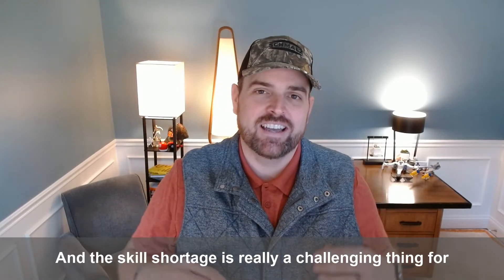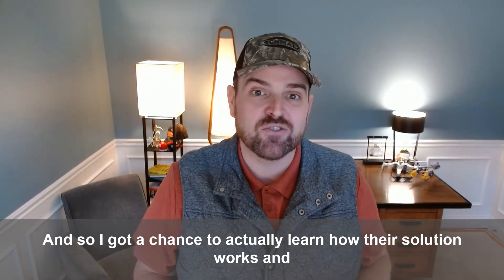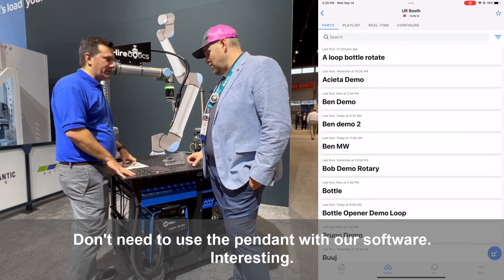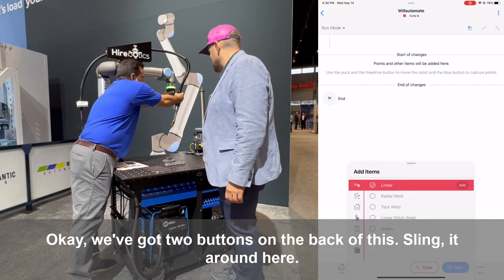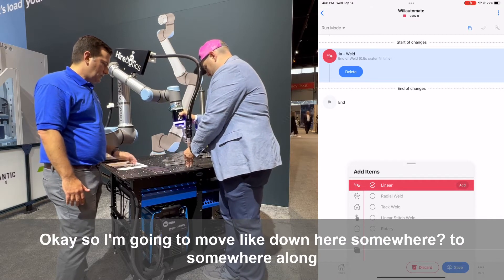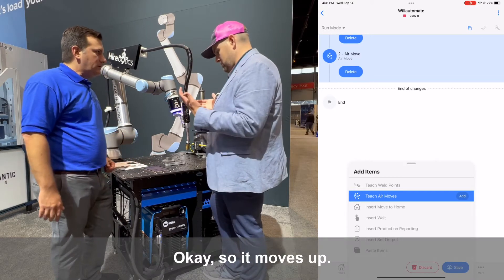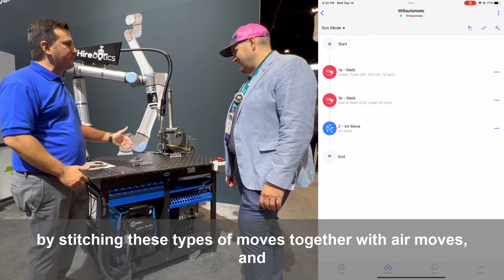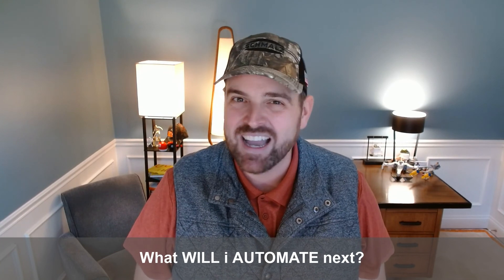Robotic Welding in 5 Minutes, Using Only Your Phone - For Welders Who Don't Want to Know Robots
Hey y'all! The skill shortage is really a challenging thing for manufacturers right now, especially for 𝘁𝗿𝘆𝗶𝗻𝗴 𝘁𝗼 𝗳𝗶𝗻𝗱 𝘀𝗸𝗶𝗹𝗹𝗲𝗱 𝗽𝗲𝗼𝗽𝗹𝗲 𝗹𝗶𝗸𝗲 𝘄𝗲𝗹𝗱𝗲𝗿𝘀. And so a lot of Manufacturers are working on taking people in their organizations that are reliable & people they want to upskill and manufacturers are teaching them welding or teaching them how to be a part of the welding process.

So one of the technologies that's been really interesting to me is the company Hirebotics. The team at Hirebotics is using Universal Robots cobots to do welding in a very unique and interesting way by using an app on an Apple or Android device. 𝗪𝗵𝗮𝘁'𝘀 𝗽𝗮𝗿𝘁𝗶𝗰𝘂𝗹𝗮𝗿𝗹𝘆 𝗶𝗻𝘁𝗲𝗿𝗲𝘀𝘁𝗶𝗻𝗴 𝗶𝘀 𝗶𝗻 𝘁𝗵𝗲 𝘂𝘀𝗲𝗿 𝗶𝗻𝘁𝗲𝗿𝗳𝗮𝗰𝗲 𝗮𝘀 𝘁𝗵𝗲𝘆 𝗿𝗲𝗮𝗹𝗹𝘆 𝘀𝘁𝗿𝗶𝗽 𝗮𝘄𝗮𝘆 𝘁𝗵𝗲 𝗰𝗼𝗺𝗽𝗹𝗲𝘅𝗶𝘁𝘆 𝗼𝗳 𝗿𝗼𝗯𝗼𝘁𝗶𝗰𝘀 𝗮𝗻𝗱 𝗿𝗲𝗮𝗹𝗹𝘆 𝗳𝗼𝗰𝘂𝘀 𝗼𝗻 𝘁𝗵𝗲 𝗽𝘂𝗿𝗽𝗼𝘀𝗲 𝗼𝗳 𝘁𝗵𝗶𝘀 𝘁𝗼𝗼𝗹, 𝘁𝗼 𝘄𝗲𝗹𝗱. The interface is very much like a basic flowchart app or simple music playlist with pre-configured weld procedures.

In this video, you get to see me actually learn by doing, in less than 5 minutes, how to setup and trace a linear weld along a part. Rob Goldiez, Co-founder of Hirebotics, does a great job walking me through the system. Be sure to check out the end of the demo, I get pretty excited!

There was absolutely someone much smarter than me, setting up some of the parameters and things ahead of time. But you can see how a tool like this can be utilized to have more people help in our welding production every day on the production floor.

To get more information about Hirebotics, I'll make sure there's some links down in the comments.

Until next time, ask yourself:
𝗪𝗵𝗮𝘁 𝗪𝗜𝗟𝗟 𝗶 𝗔𝗨𝗧𝗢𝗠𝗔𝗧𝗘 𝗻𝗲𝘅𝘁?
WILL HEALY III
Universal Robots AMIP